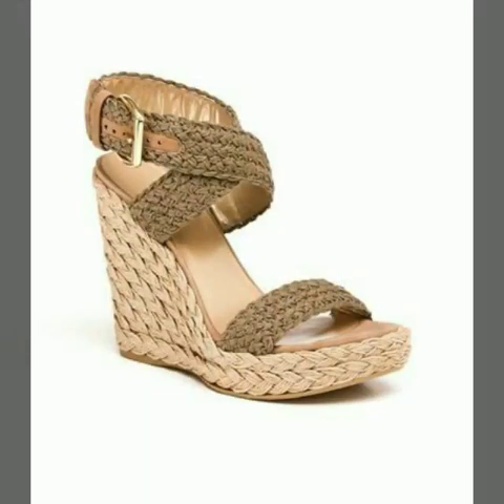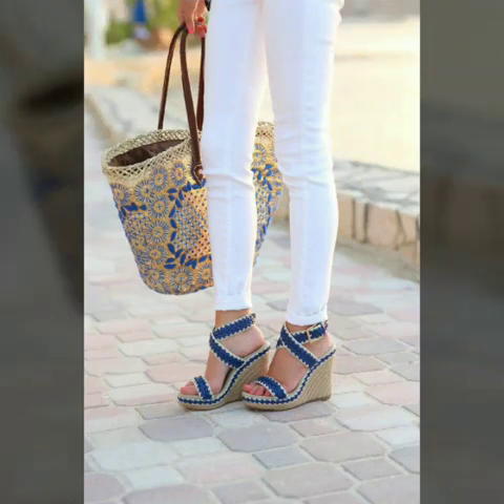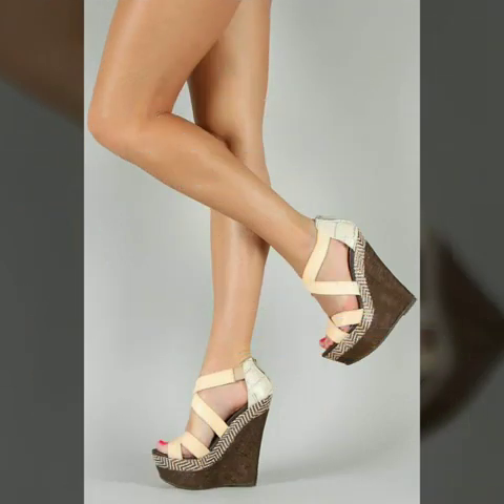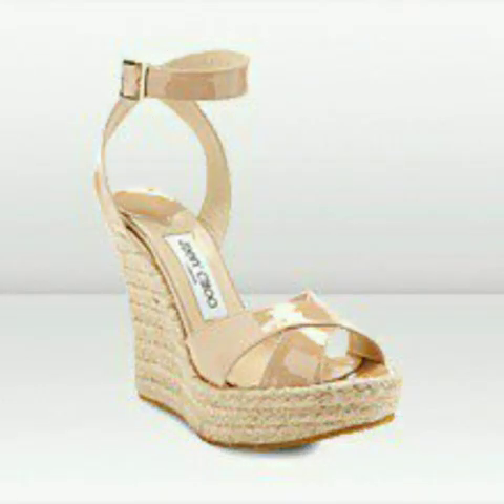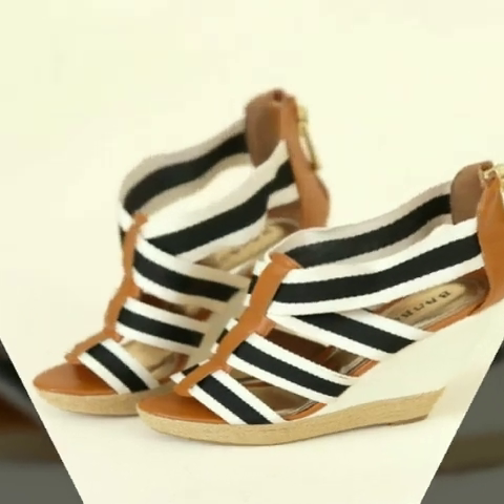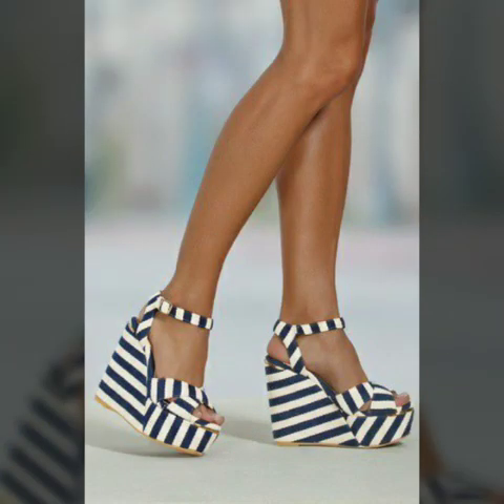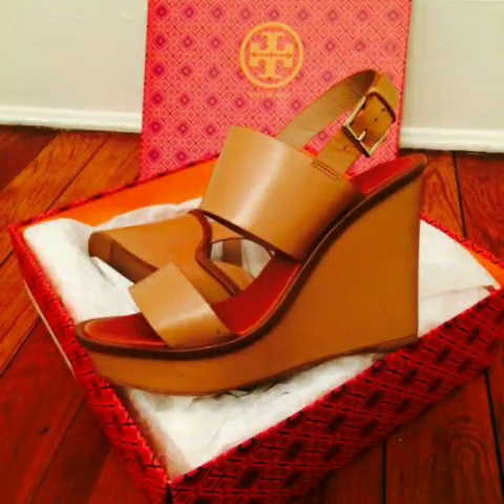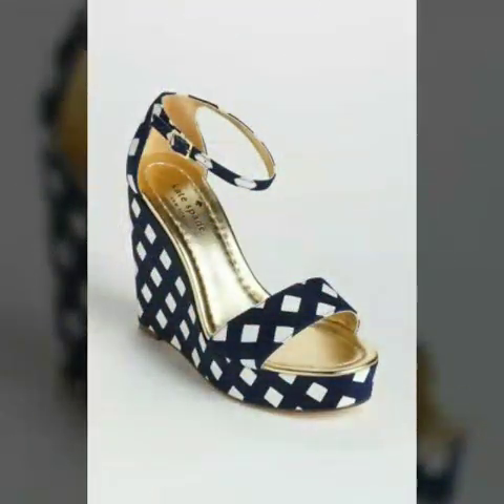wedge heels# ankle wrap Espadrille wedge sandals 5.5/cross strap high wedge sandals